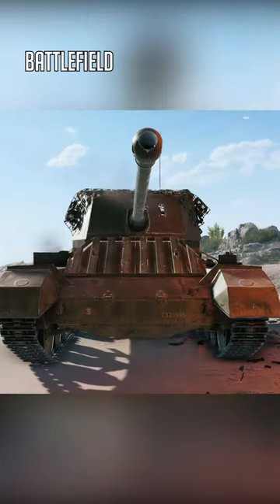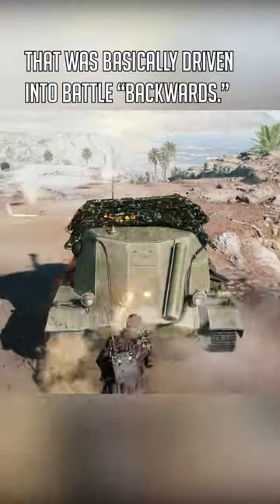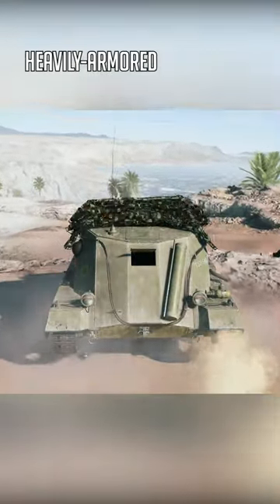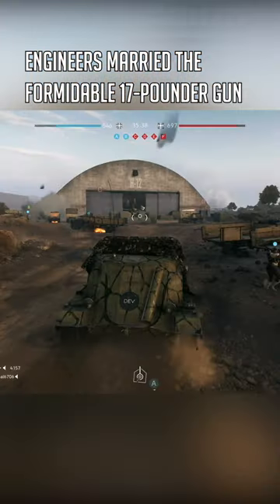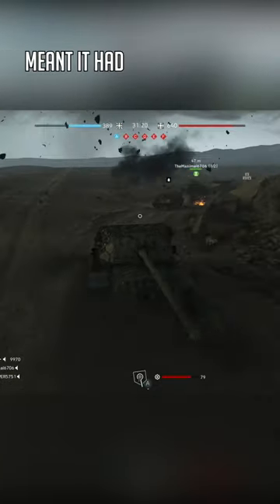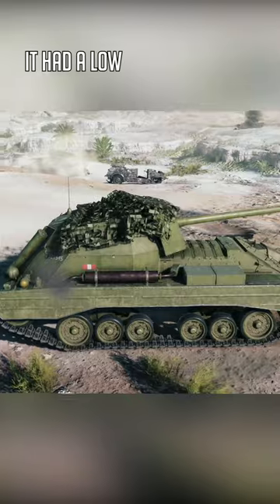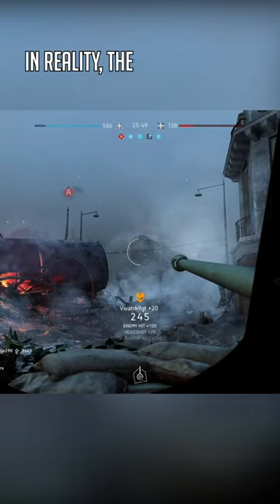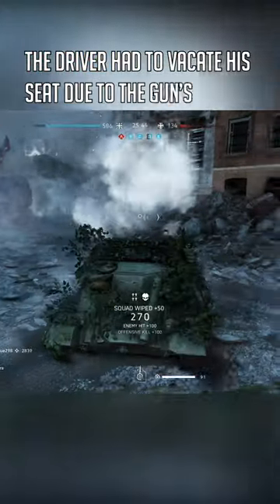This Tank Destroyer Was Driven into Battle “Backwards”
The Archer tank destroyer was a weird vehicle for World War II, best effective in defensive situations. It makes an appearance in Battlefield V for the British faction, and is a fun addition.